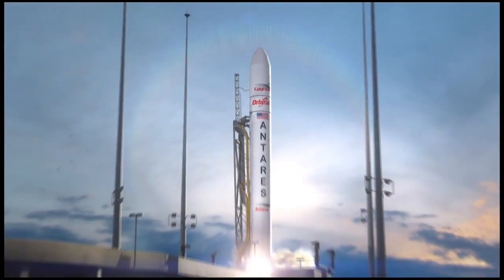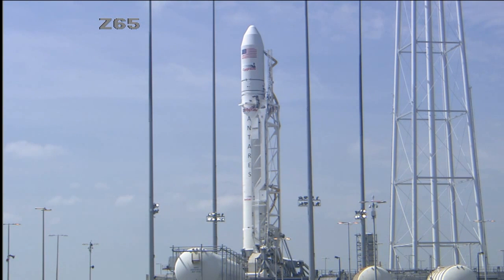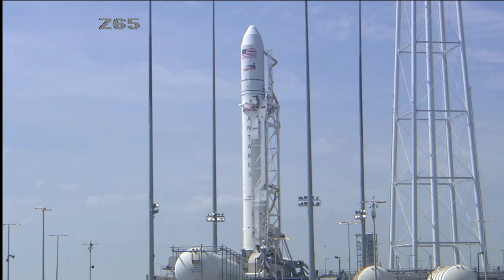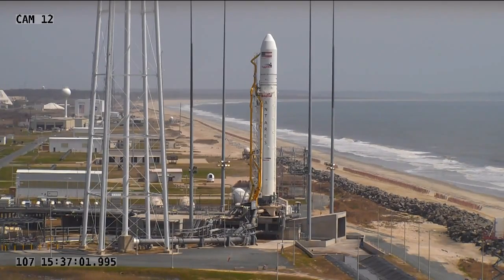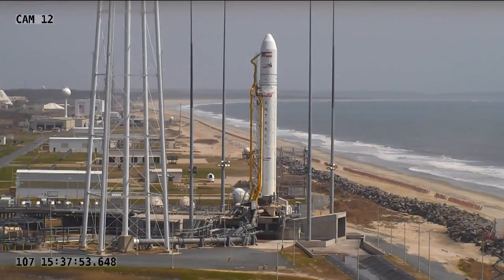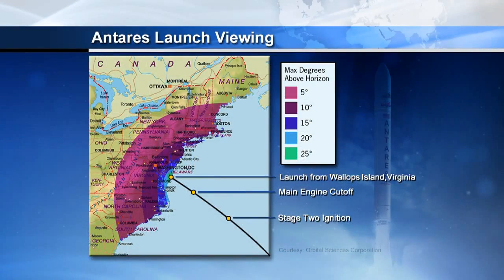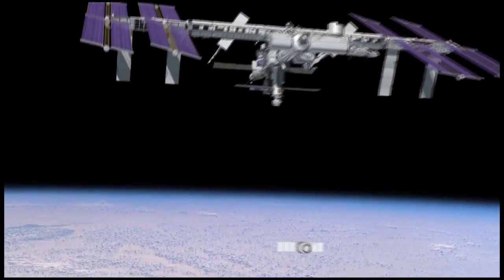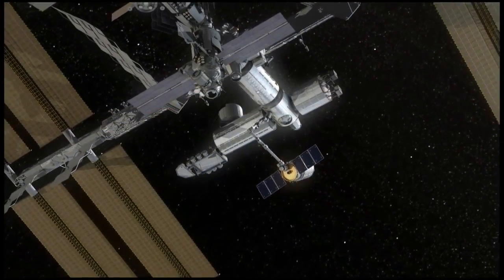Space Station Live: Bruce Manners Talks About the Antares Test Launch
Public Affairs Officer Amiko Kauderer interviews Bruce Manners, COTS Orbital Sciences Project Executive, from Mission Control Center at Johnson Space Center. Manners discusses the two-stage Antares rocket built by Orbital Sciences which is planned to launch from Wallops Flight Facility in Virginia.